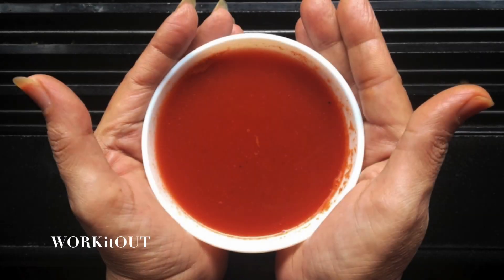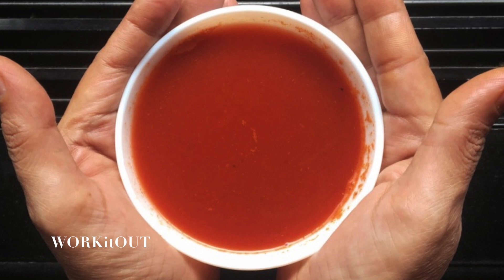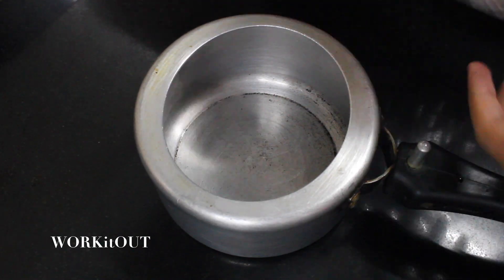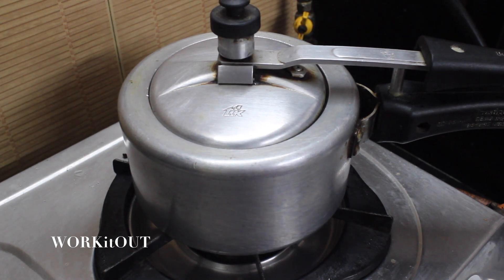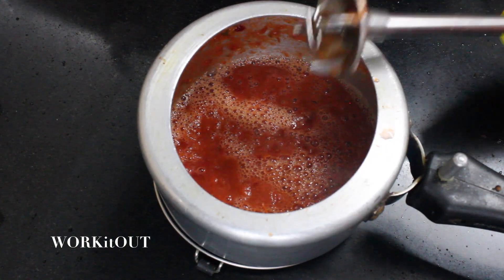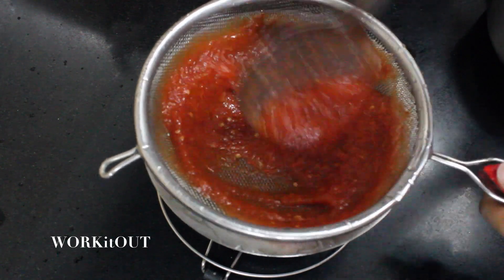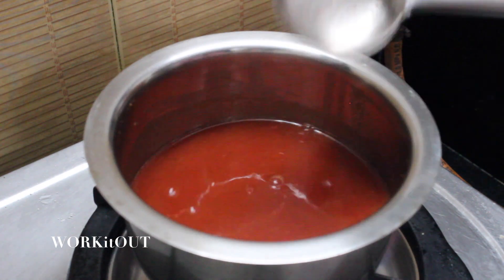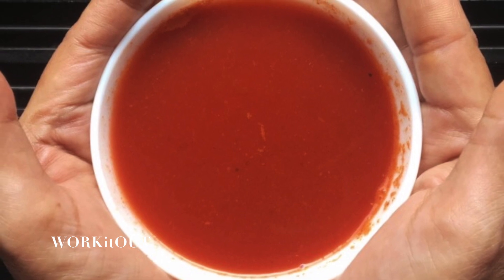A Perfect Soup For Weight Loss And Glowing Skin | Tomato Vegetable Soup Recipe | WORKitOUT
A soup that will definitely help you in weight loss and having a clear, glowing skin.

Please note: The exercises, tips and tricks shared on WORKitOUT are based on a personal weight loss journey. Clinical supervision/Doctor's consultation is recommended in case of medical history. Practice of care is recommended to avoid injuries.